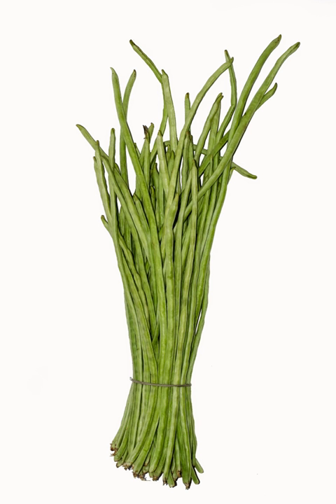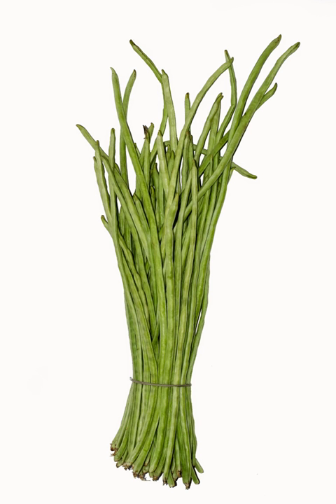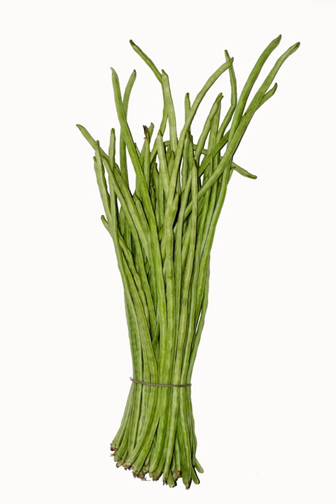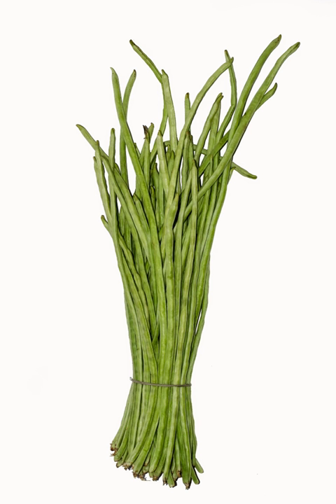Asparagus bean | Wikipedia audio article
This is an audio version of the Wikipedia Article:
Asparagus bean

00:01:08 1 Cultivation
00:01:58 2 Uses
00:03:45 3 Nutrition
00:04:23 4 See also

- Socrates

SUMMARY
The asparagus bean (Vigna unguiculata subsp. sesquipedalis) is a legume cultivated for its edible green pods containing immature seeds, like the green bean. It is also known as the yardlong bean, long-podded cowpea, Chinese long bean, bodi/bora, snake bean, or pea bean. Despite the common name of "yardlong", the pods are actually only about half a yard long, so the subspecies name sesquipedalis (one-and-a-half-foot-long; 1.5 feet (0.50 yd)) is a more accurate approximation.
A variety of the cowpea, the asparagus bean is grown primarily for its strikingly long (35 to 75 centimetres (1.15 to 2.46 ft)) immature green pods and has uses very similar to those of the green bean. This plant is in a different genus from the common bean. The many varieties are usually distinguished by the different colors of the mature seeds. It is a vigorous climbing annual vine. The plant is subtropical/tropical and most widely grown in the warmer parts of South Asia, Southeast Asia, and southern China.